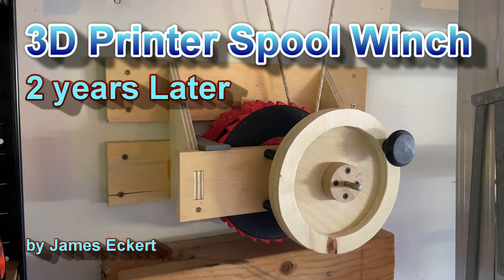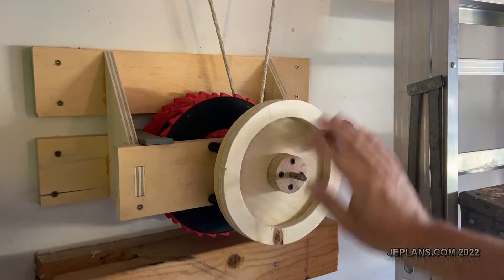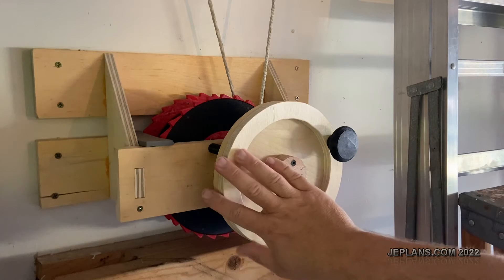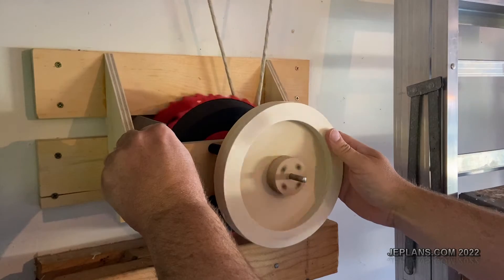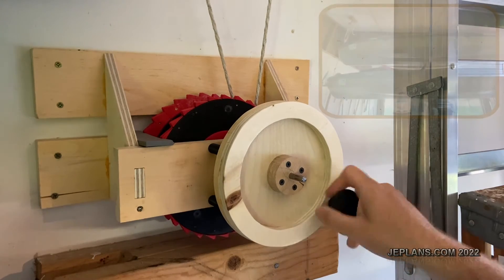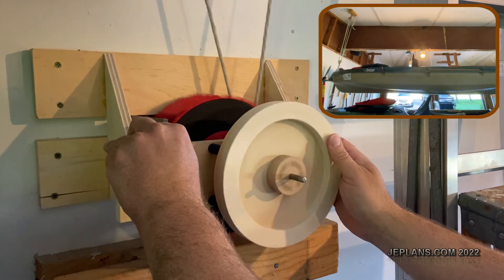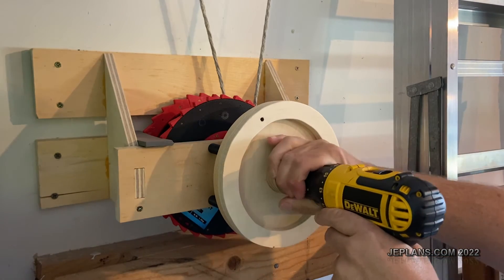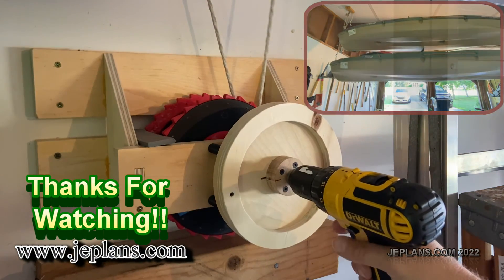3D Printer Spool Winch 2YL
Video to show what the Winch is getting on.